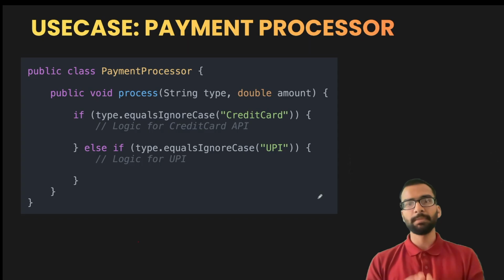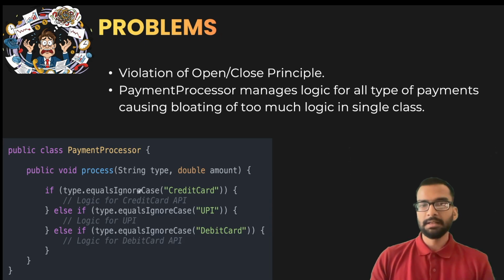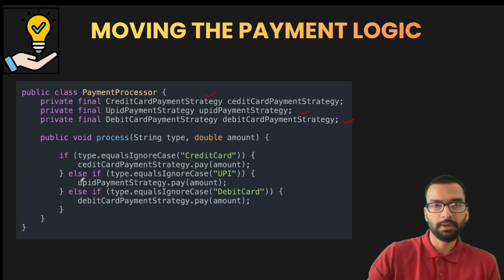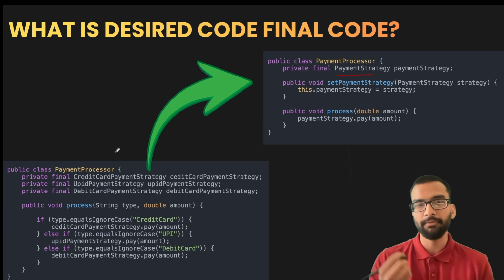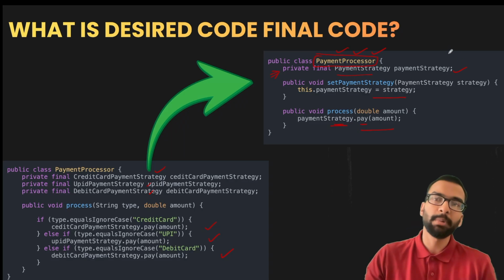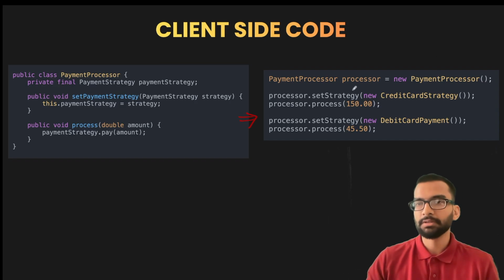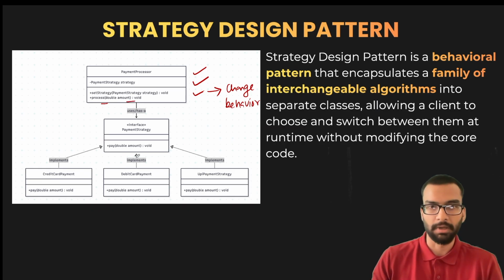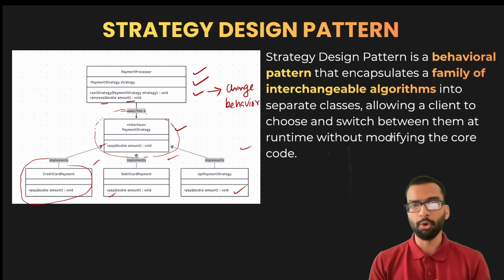Strategy Design Pattern | Low Level Design || LLD Series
In this video, we dive into the Strategy Design Pattern, one of the most fundamental behavioral patterns in software engineering.